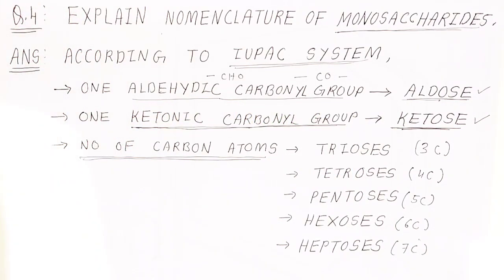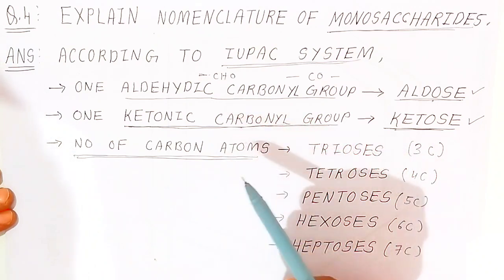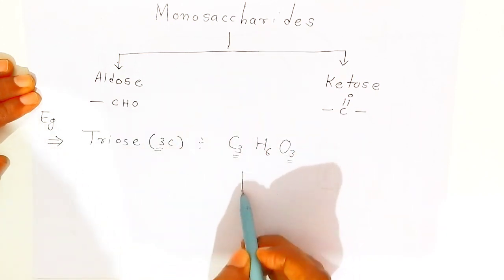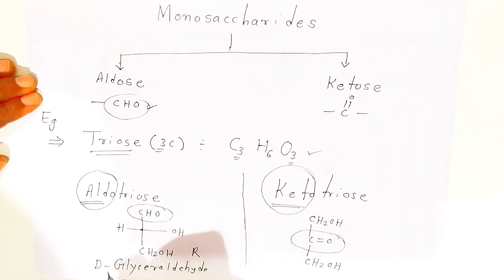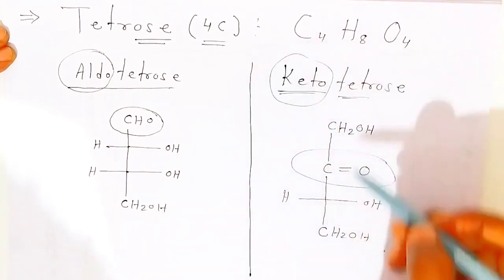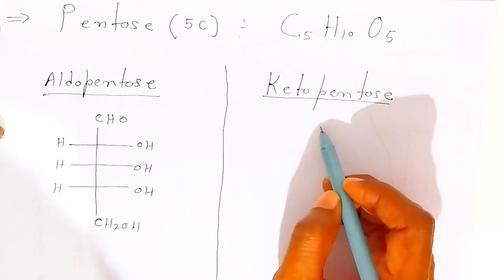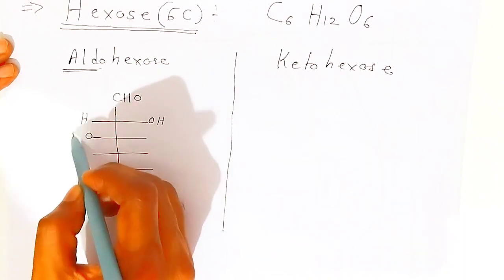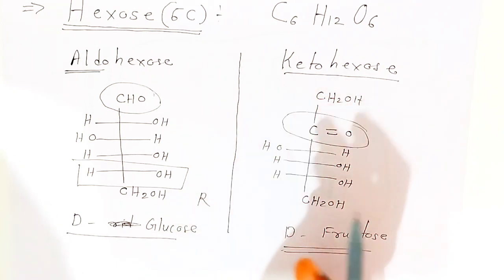Nomenclature of monosaccharides | biomolecules |2 Aldoses or Ketosis with examples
Nomenclature of monosaccharides with examples
Nomenclature of monosaccharides pdf
Nomenclature of monosaccharides class 12
Nomenclature of monosaccharides wikipedia
Nomenclature of monosaccharides notes
Classification of monosaccharides
Monosaccharides examples
Monosaccharides function
Monosaccharides are what sugars
Naming monosaccharides practice
10 examples of monosaccharides
Nomenclature of carbohydrates